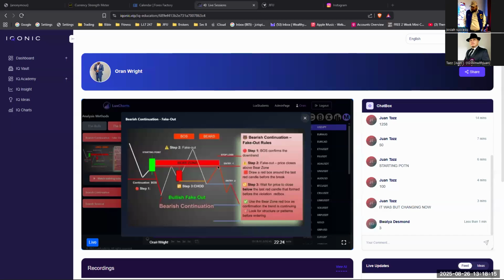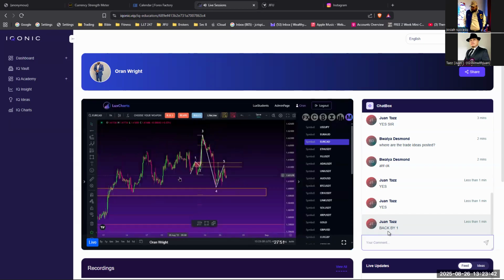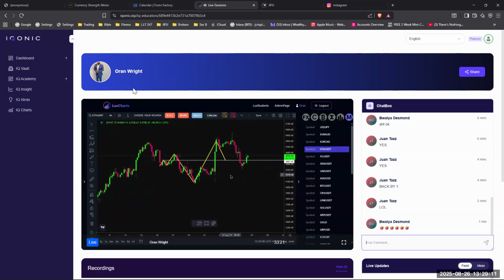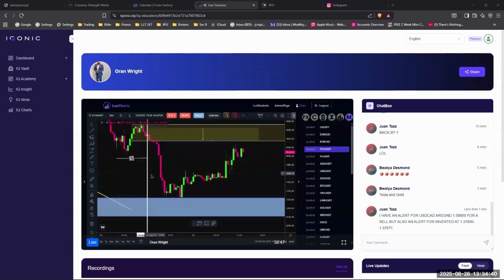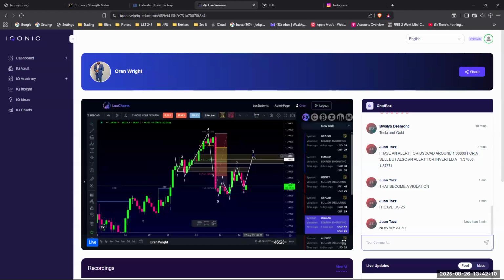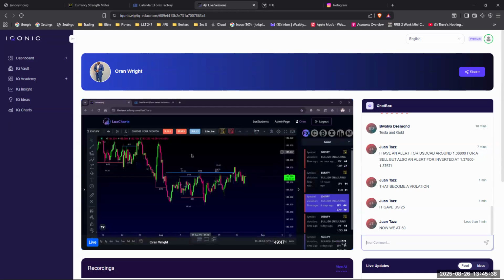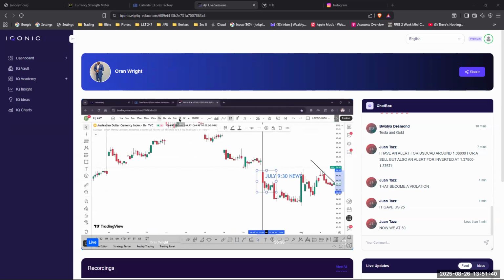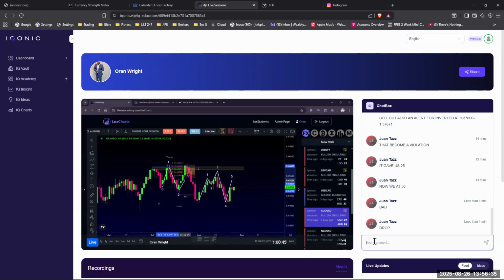Learning From My 7 figure Trader Mentor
May God bless you and your family